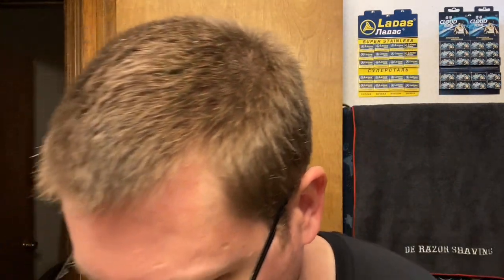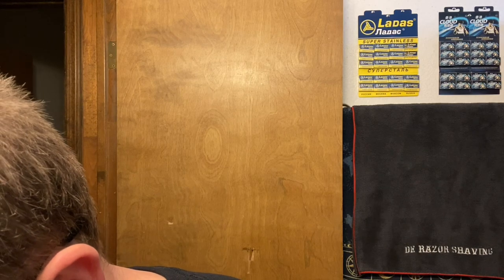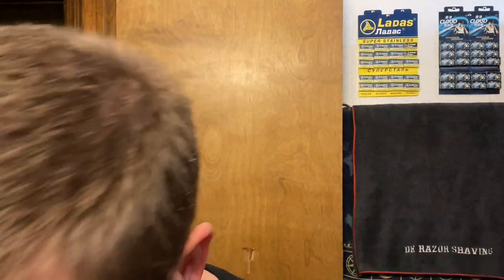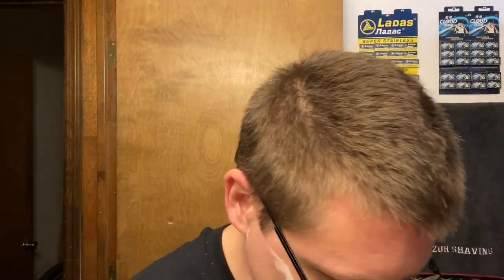Stirling Soap Co. Nag Champa~1920's Gillette Ball Type~DSCosmetic PaulHFilms Brush.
DSCosmetic PaulHFilms Brush.

1920's Gillette Short Open Comb Ball Type.

Lord Cool DE Blade. (1st Use)

PAA Chocolate Cube.